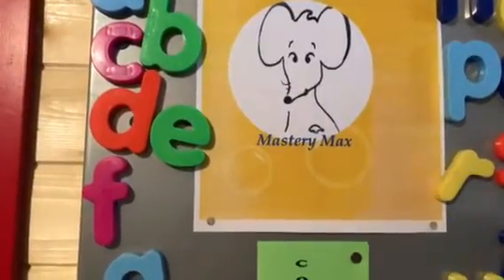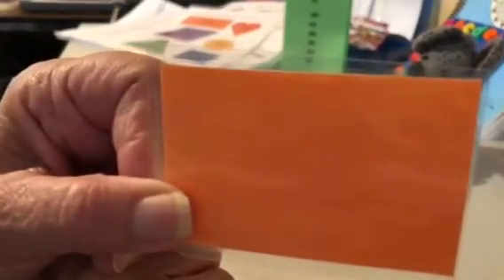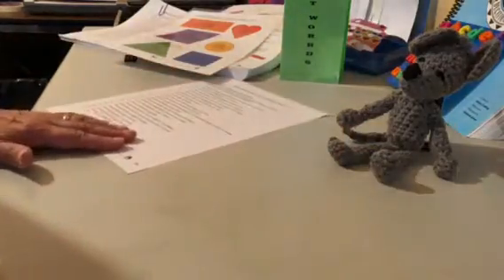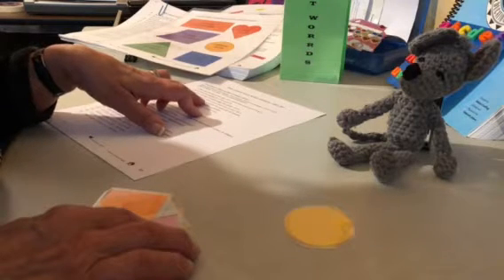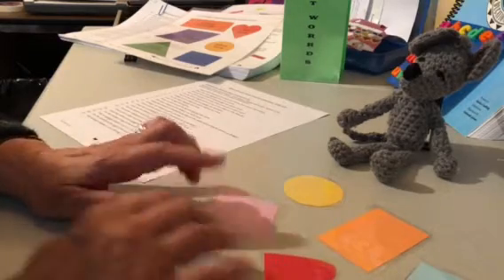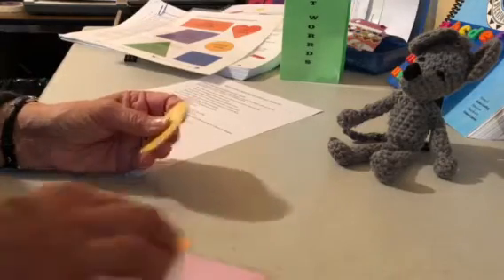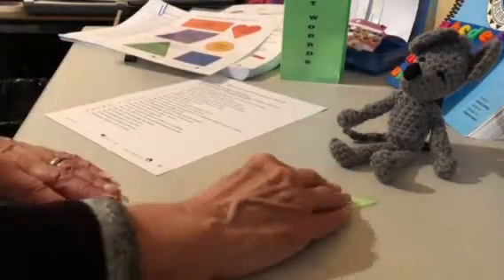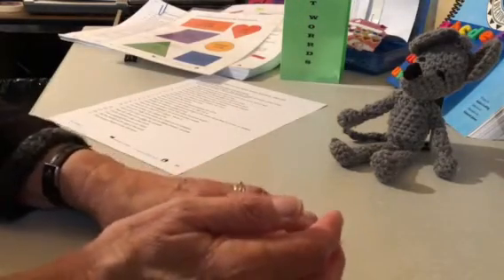Mastery Max teaches Concept Words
Mastery Max teaches a technique for mastery of the 100 concept words to achieve academic excellence from Reading Is Not Enough by Hellen Codling.
 Mastery is the Key!